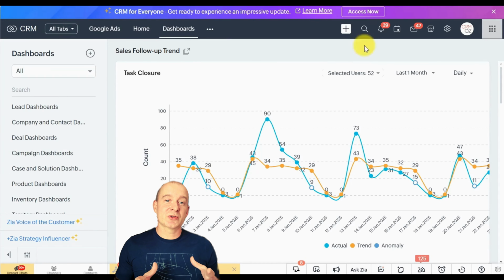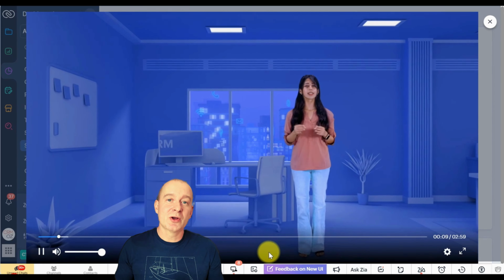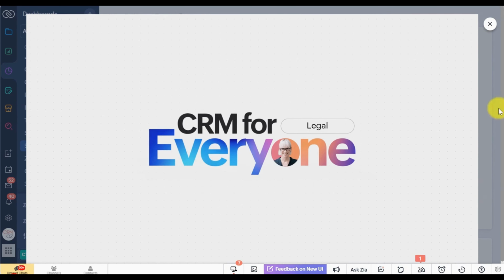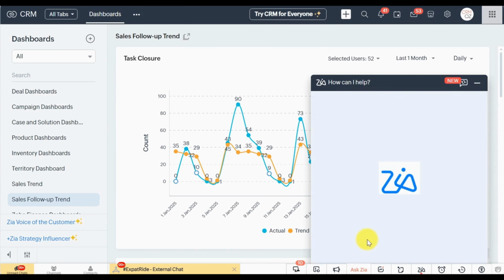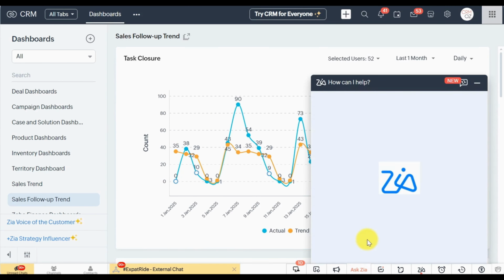Explore New Zoho CRM's Next-Gen UI in 8-minutes!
In this video, we will tell you about all the updates in Zoho CRM and its new interface!

⏰ Timecodes ⏰:
0:00 Intro
0:22 Team Modules
1:48 Specific Module Configuration
2:40 Team Space
3:05 Where it can be found
4:08 New Sidebar
5:05 Chart View
6:05 Customer Interactions
7:20 Don't like the new update?! - Don't worry
7:52 Outro

🔍Full Description:

✅Welcome to our in-depth walkthrough of the revolutionary next-gen UI of Zoho CRM, crafted to streamline collaboration and enhance productivity across your team. Whether you're in sales, marketing, or customer support, discover how Zoho CRM's dedicated team modules and spaces can revolutionize your daily operations. This video will guide you through the intuitive new navigation system featuring primary and secondary sidebars, and introduce the innovative chart view that turns data into actionable insights. Plus, explore the interactions tab where all customer communications are neatly organized, ensuring you can offer personalized and efficient service.

✅Perfect for businesses seeking to leverage CRM technology to its fullest, this video is your doorway to mastering Zoho CRM's latest features. Watch now to see how Zoho CRM can transform your organizational efficiency and help maintain a clear focus on customer relationships.

QUESTIONS? - If you have any questions, please leave them in the comments!